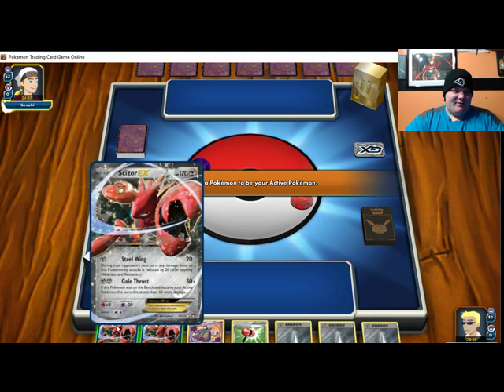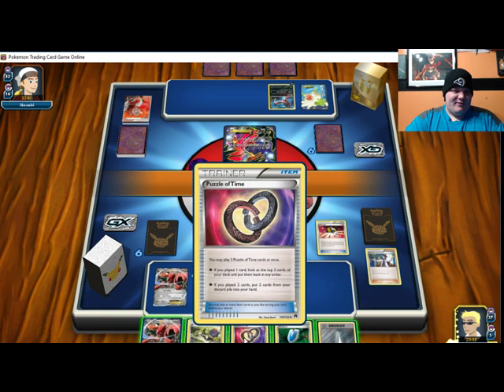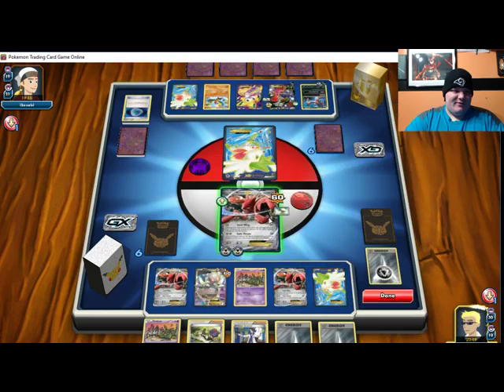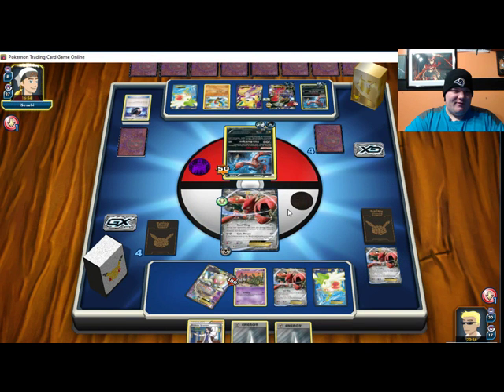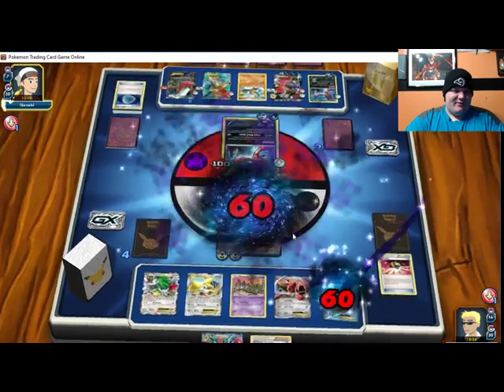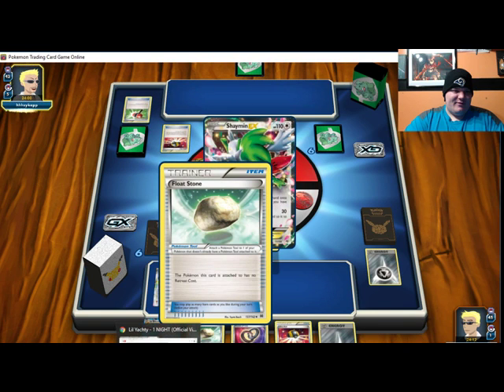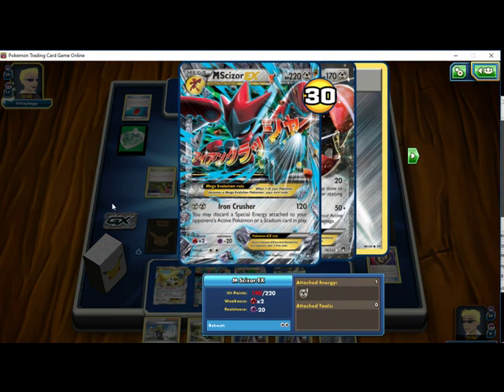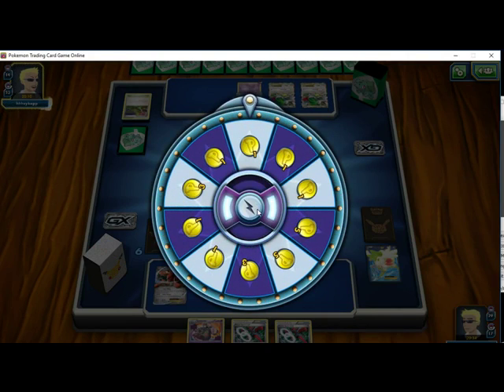luna3valley full stream 2017 01 10 01 11 42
Thanks for checking out the channel we open packs and play card games in general over here 